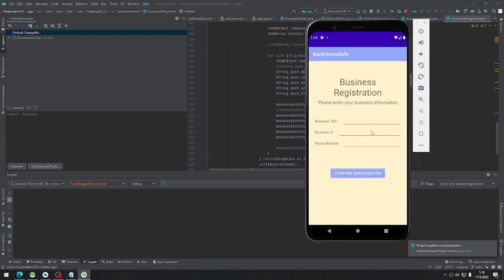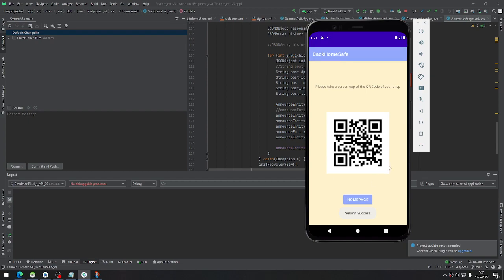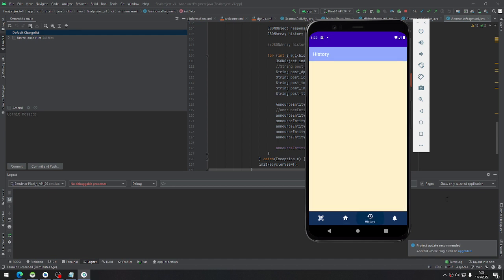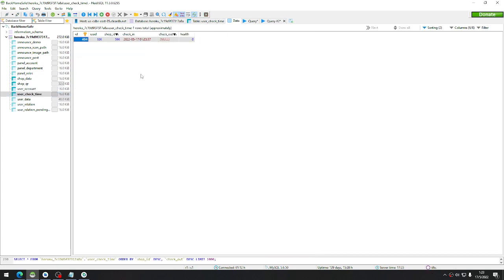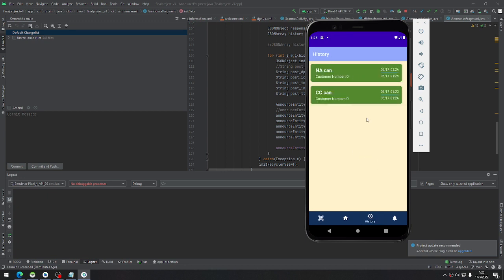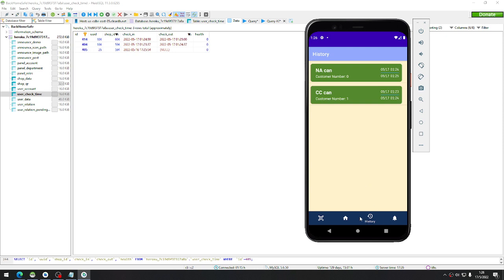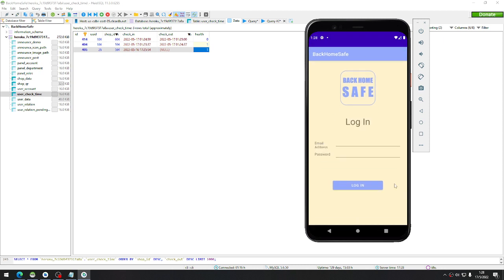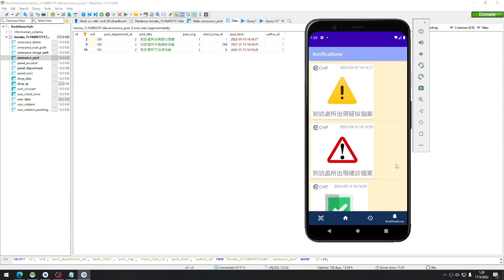求其工程-安心回家part 1